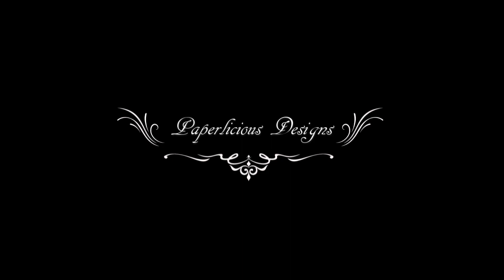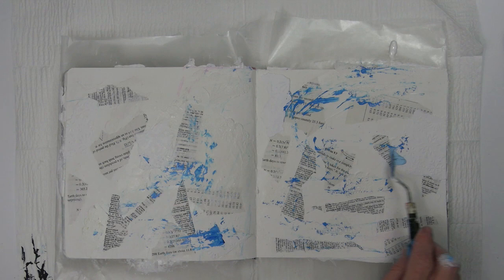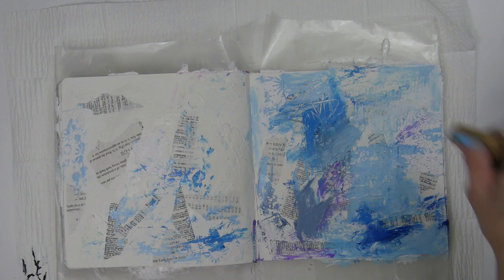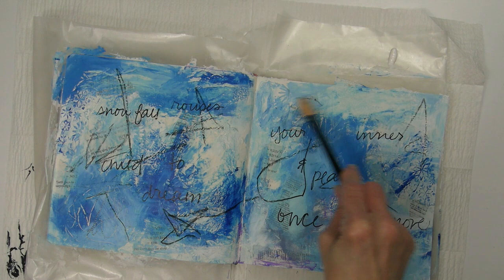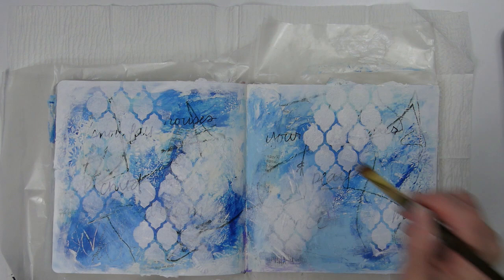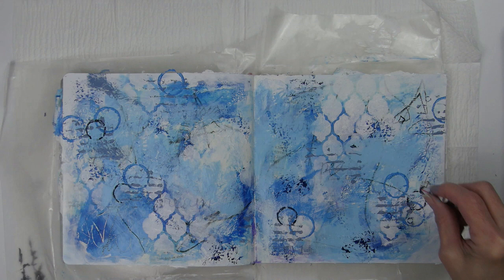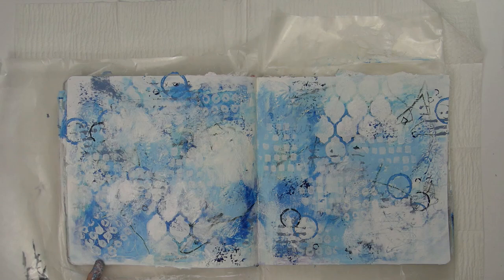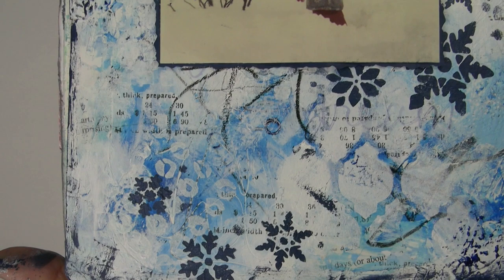Shawn Petite Blog Hop 1 stencil 9 ways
Art Journaling in my 8 x8 Arteza Art journal using "Snowflakes & Stars" by Shawn Petite today.  Check out the next Creative Team Project by Jenni Zmuda

Shawn is generously giving away a 1 stencil to a randomly drawn commenter on each YouTube Channel.  You have 9 chances to win a stencil of your choice by leaving a comment and liking each Creative Team members video.  Deadline to enter is 11/29 and Winner will be announced by Shawn Petite 11/30.

You can check out still photo's on the blog if you need them for inspiration :
You will receive blog post via Feedblitz to your email and can unsubscribe at anytime.  An email will be sent and you must confirm you subscription.

Poem inspiration :
"Snowfall rouses your inner child to dream & play once more"
Angie Weiland-Crosby

Hope you are inspired!

These are NOT affiliate links. (Shawn has discontinued her affiliate program) You can support my channel by liking and commenting on my video's as well as spreading the word to friends in other groups you are a part of. Thank YOU!

PAINTS :
Golden - Light Phthalo Blue, Phthalo Blue (Green Shade), Payne's Grey, Titanium White

OTHER :
Gesso, China Marker,

Texture Comb similar to one of these :
      Roylco Plastic Paint Scrapers
      Xiem Tools Ultimate Texture Combs (Firm, Set A)
(I have not used nor am I endorsing either of these products, just wanted to give you an example)

Home made mark making tools :
     Cardboard tube, corrugated cardboard, straw, top from a spray bottle
Doily's
Snowflake embossed paper created with an embossing folder and my Sizzix